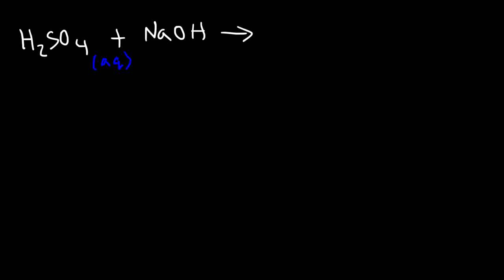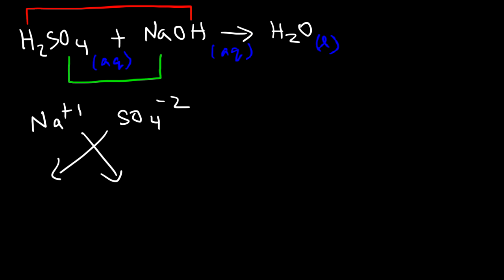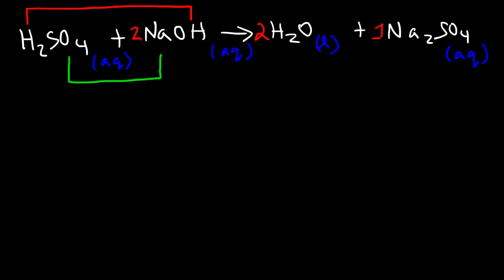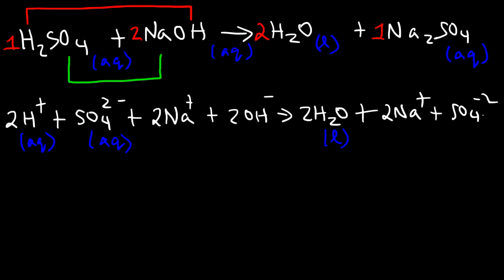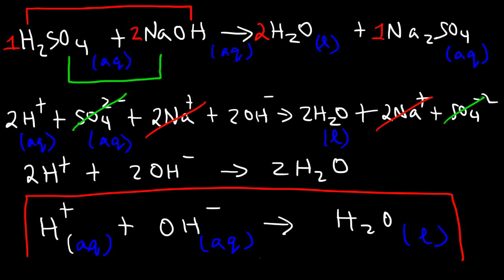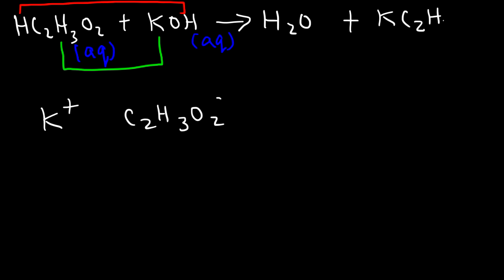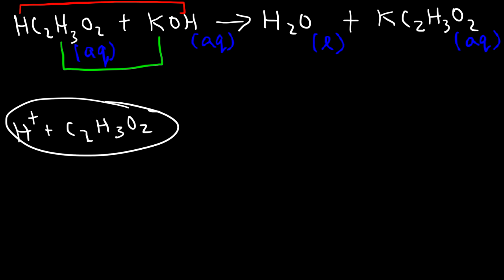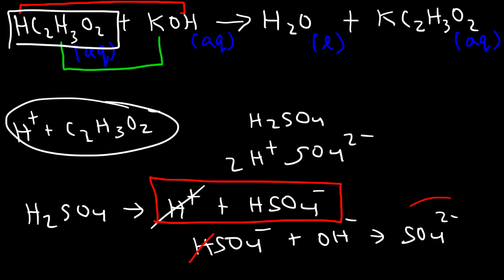Acid Base Neutralization Reactions & Net Ionic Equations - Chemistry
This chemistry video tutorial explains how to predict the products of acid base neutralization reactions.  It explains how to balance the chemical equation, write the total ionic equation, identify the spectator ions and write the net ionic equations.  It discusses what to do when strong acids and weak acids are present.  Weak acids should not be separated into ions in the ionic equation due to partial ionization.  This video contains plenty of examples and practice problems.